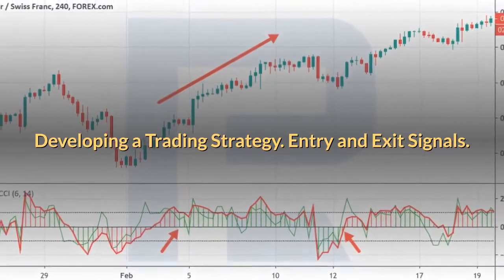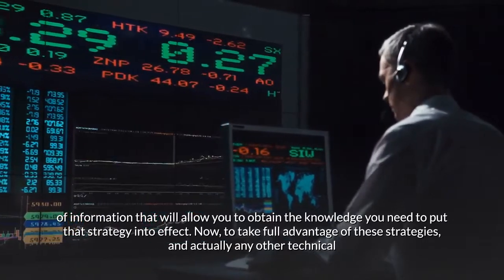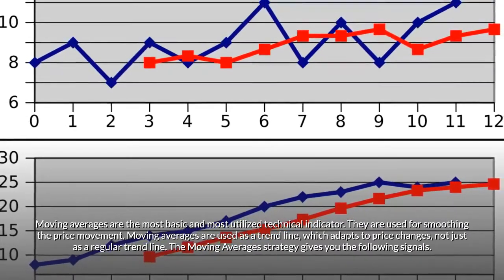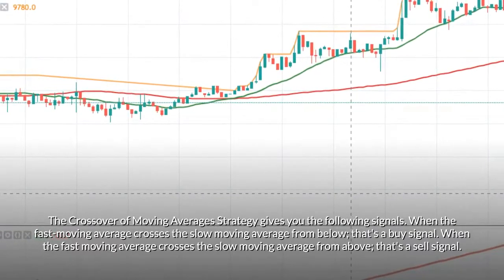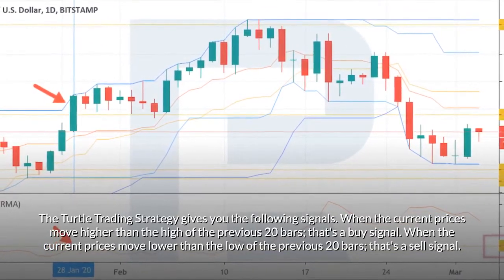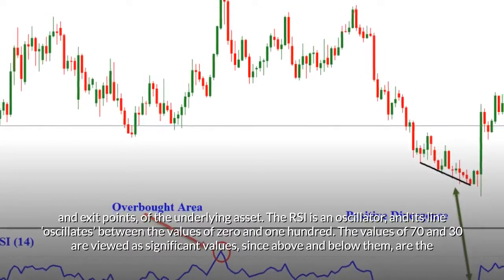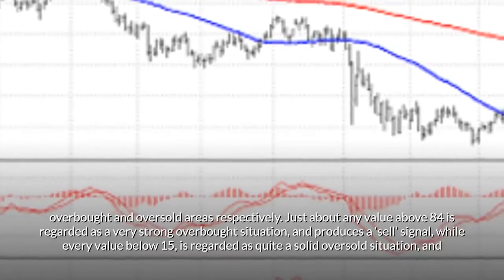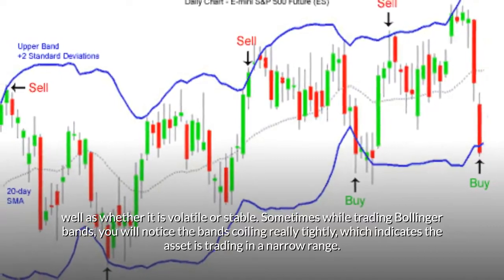Best NASDAQ 100 Trading Strategy | NASDAQ Technical Analysis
In this video you’ll discover best nasdaq 100 trading strategy; nasdaq technical analysis.